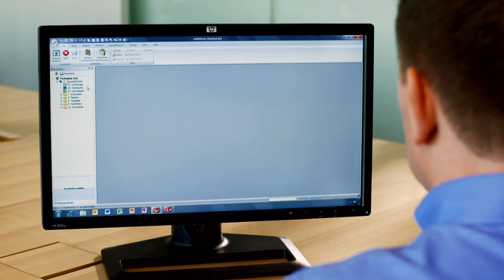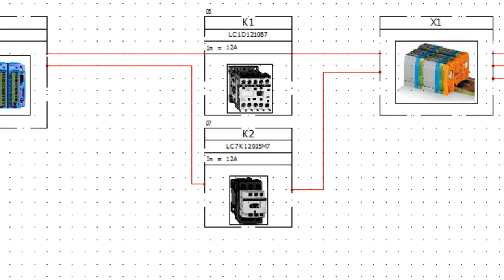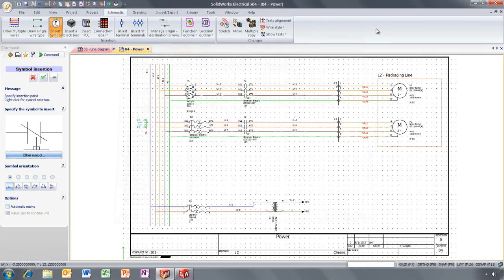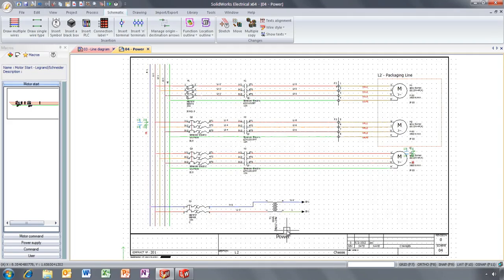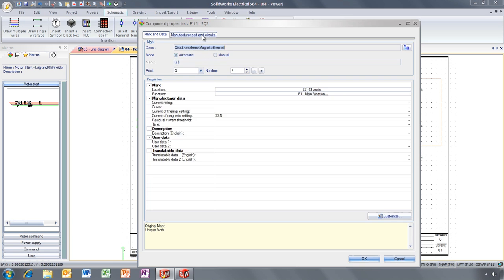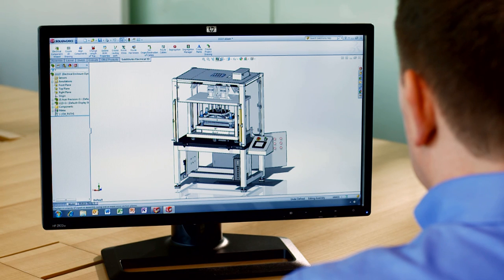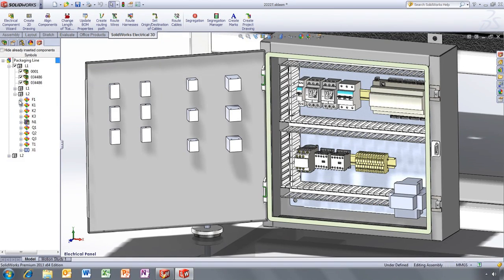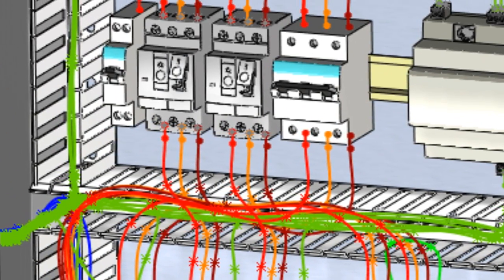SolidWorks 2013: SolidWorks Electrical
Enables quick design of electrical systems including system wiring and interconnections, and provides another bridge between mechanical and electrical engineering.

- Database-driven schematics simplify overall system design, with parallel multiuser access
- Real-time link between electrical schematic and 3D model
- Automated documentation, including schematics, wiring reports, harness drawings

Get the full details about SolidWorks 2013 on our website--no registration required!